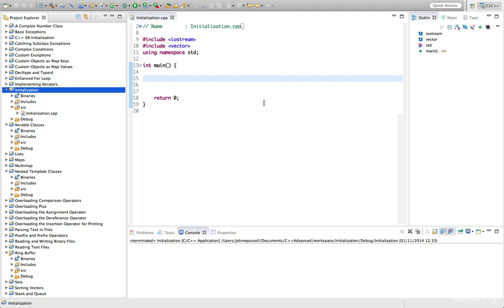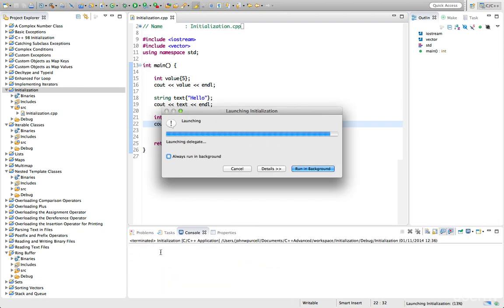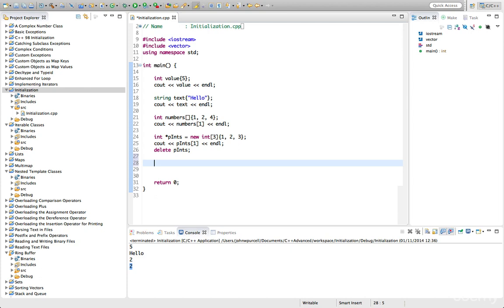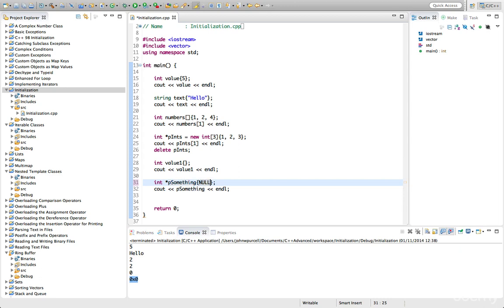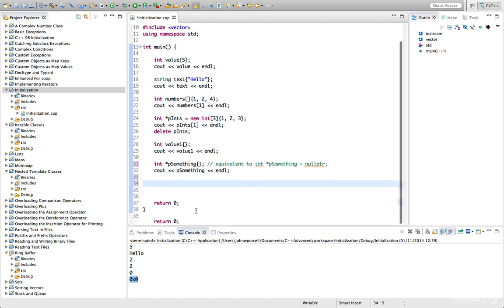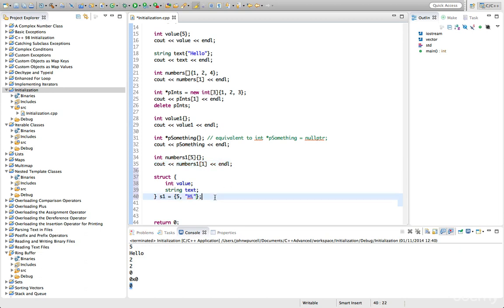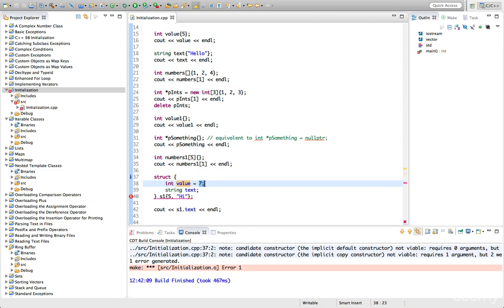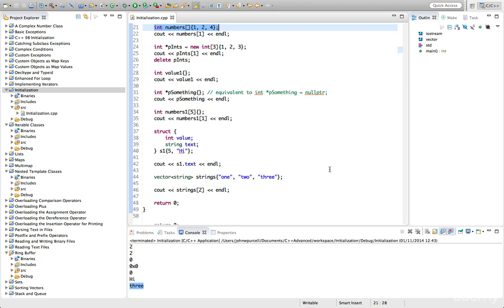Learn Advanced C++ Programming initialization in c 11